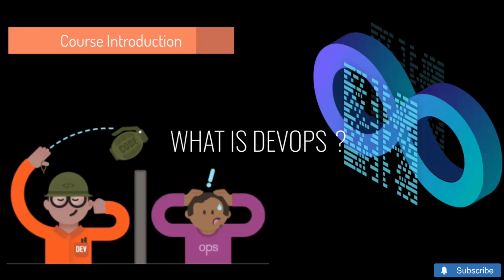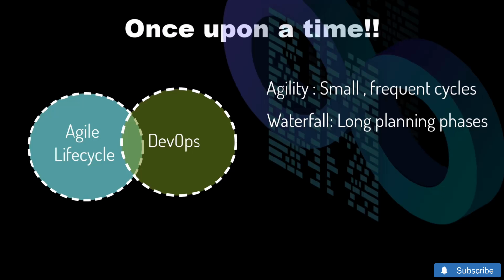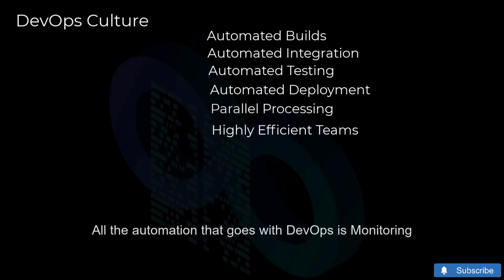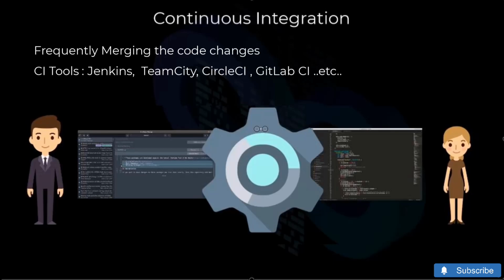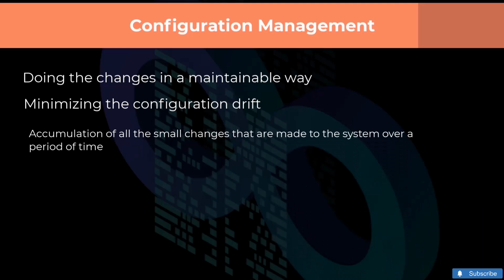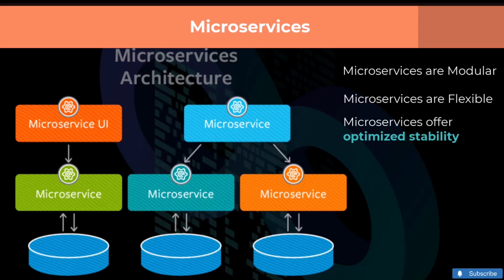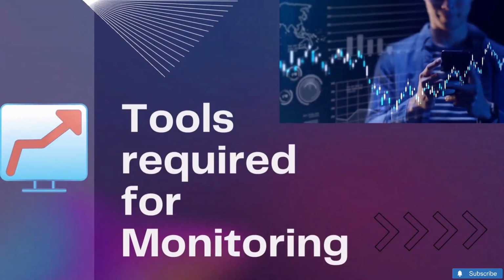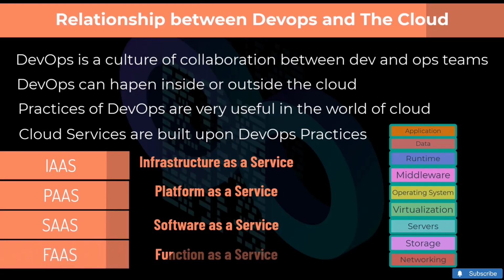What is DevOps: A Beginner's Guide to Efficient Software Development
DevOps is a buzz word these days. If you are working in cloud environment , then you really cannot get away from this "Buzz Word".

It is paramount that you have a clear understanding of the terminlogies used in the DevOps world. Various jargons used in the DevOps World may be daunting . You will hear about "Continuous Integration", "Build Automation", and "Orchestration" from the Developers .

You may be part of the Scrum calls and you will hear engineers talking about issue reported in tools like Jenkins, Ansible, terraform , IaC or Chef.

This course is a basic introduction to the DevOps essentials everyone must know. By the end of this course, you will have a working knowledge of usage of DevOps in the IT World. We will cover the various practiecs and tools associated with DevOps. You would also know about the relationship between DevOps and Cloud (AWS and Azure).

If you are new to DevOps and you are searching for a real time course that would give you a kick start into your DevOps Career or If you have been in IT world for quite some time and you want to learn all about DevOps , the your search has ended. This will also act as a quick refresher for any one who  already working in DevOps.

Thank you and I welcome you to this course.

Happy Learning.

Please note that the course is only a Handbook and not a course that will demonstrate the usage of tools involved in the DevOps processes. Yes, you will know what tools are used in each phase but the labs for each tool would be an overkill for the course. - Thanks for understanding

Who this course is for:
AnyOne who is passionate about learning new trends in technology
Any body New to the world of Devops and Cloud
devops course syllabus